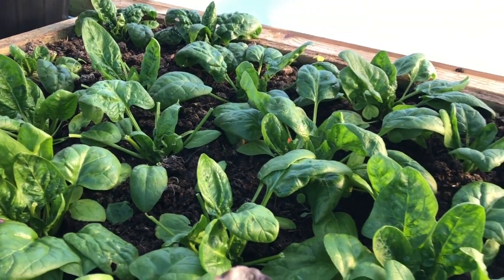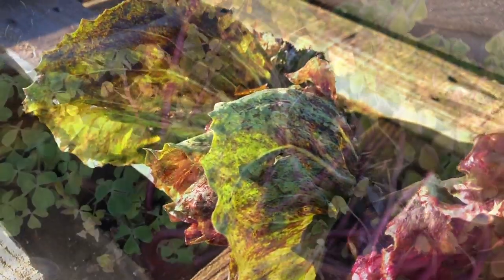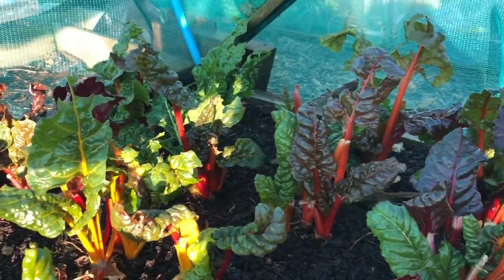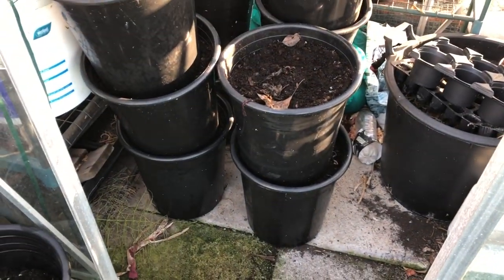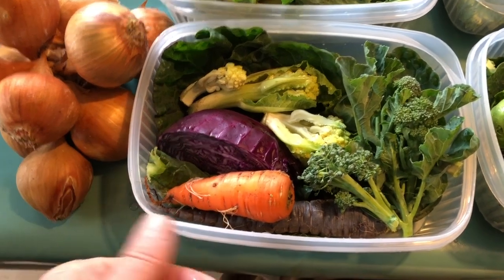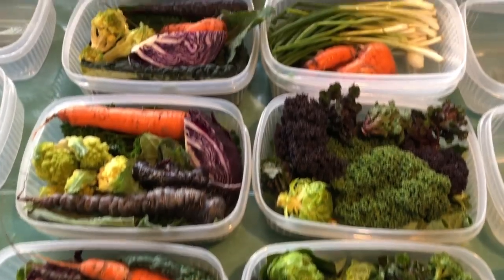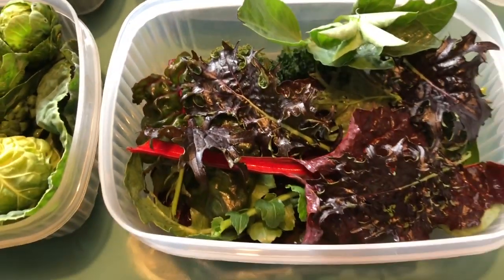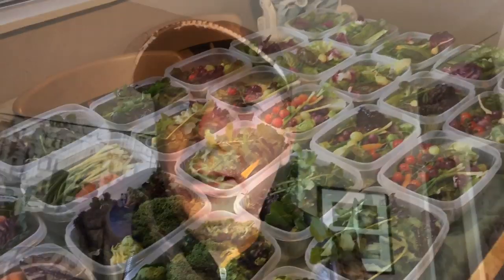What we're harvesting and eating this winter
Jennie's plot has been designed as a traditional allotment, but we put a lot of focus on minimising the work we do there.  It's basically a plant and forget it plot, full of garlic, leeks, onions, beetroot, brassicas, squash, beans and fruit trees. It's heavily mulched to reduce weeds and easy to water.

Collectively the plots deliver an amazing abundance of fruit and veg all year round.  Debbie, Jennie, Jon and I are effectively self sufficient in veg all year round and in fruit for much of the year.  During winter we sometimes have enough surplus to feed our local family.  During the rest of the year when the surplus from our house garden comes on stream we have surpluses in some crops for a few friends as well.